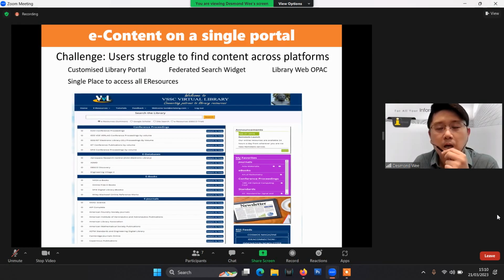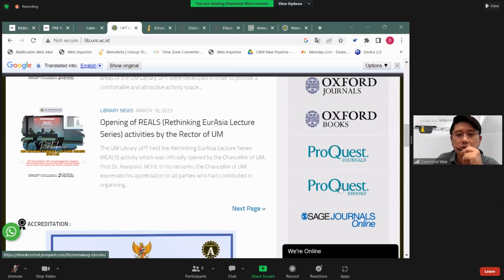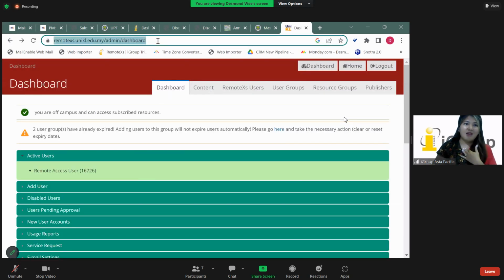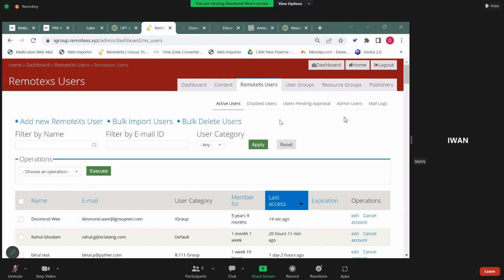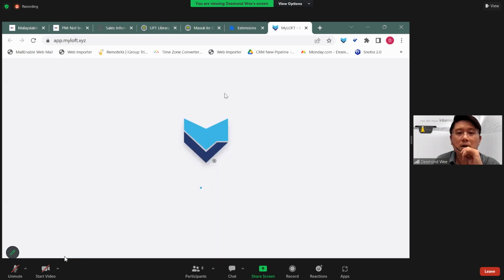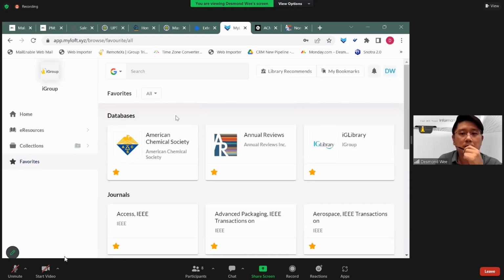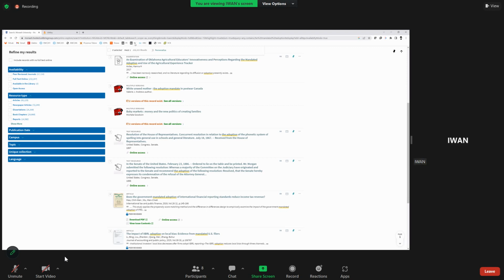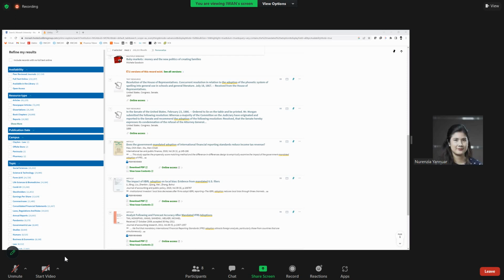Pemaparan RemoteXS bersama iGroups 21 03 2023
[Dengan Pustaka Kita Cendekia]